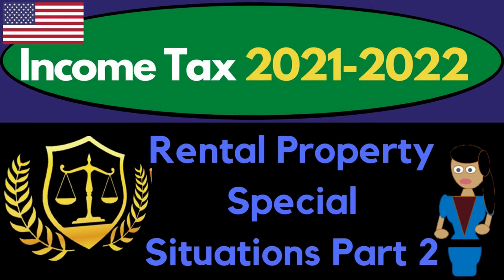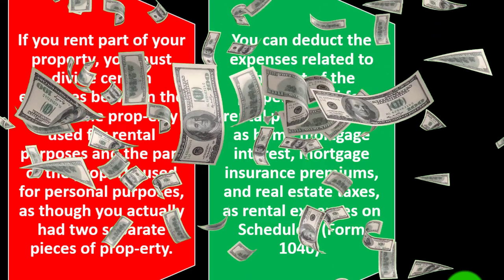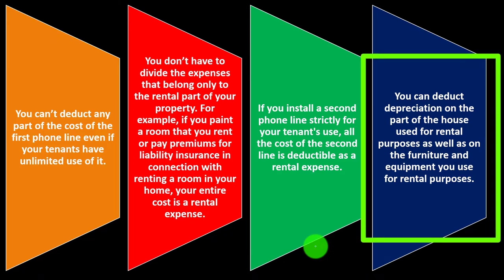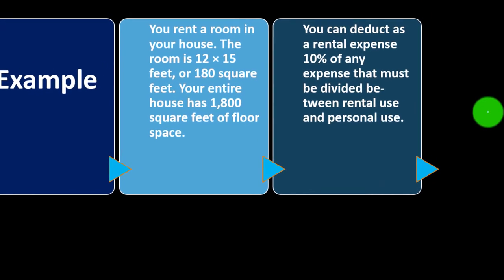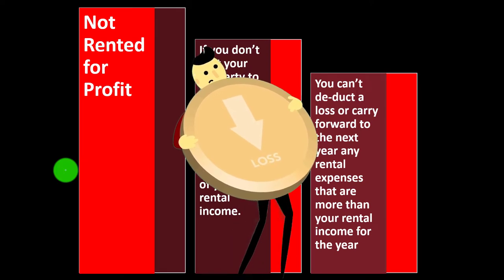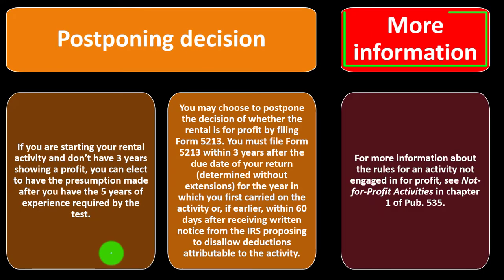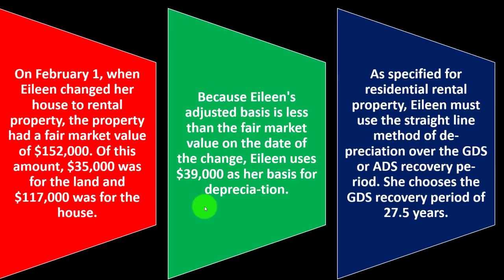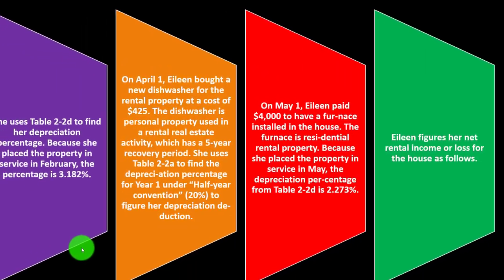Rental Property Special Situations Part 2 9210 Tax Preparation & Law 2021 2022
Rental Property Special Situations Part 2